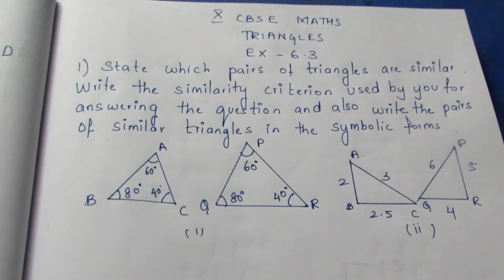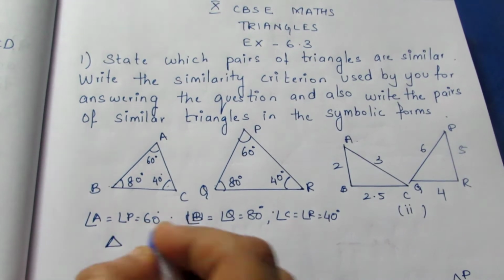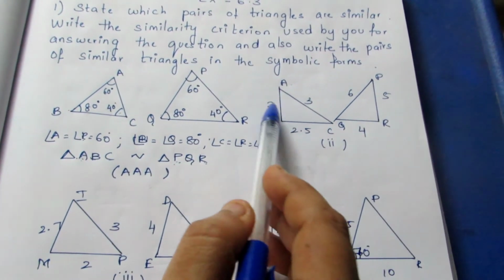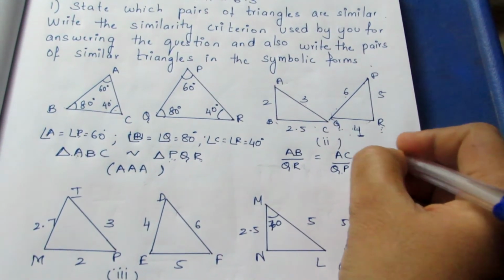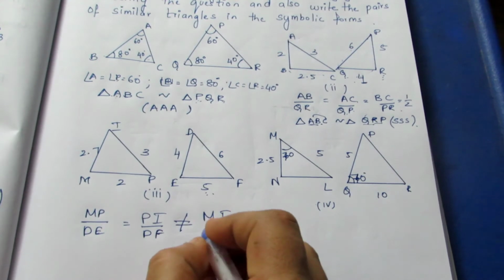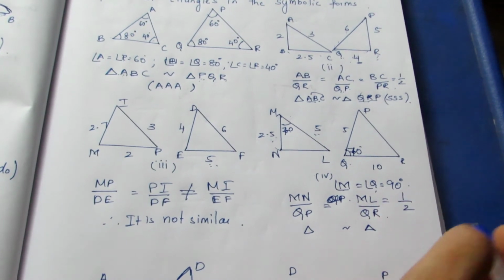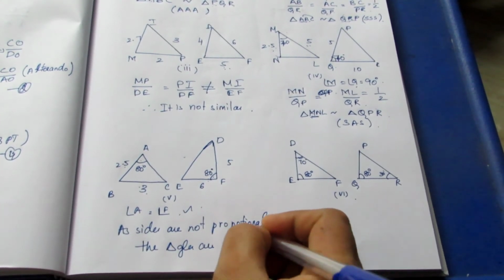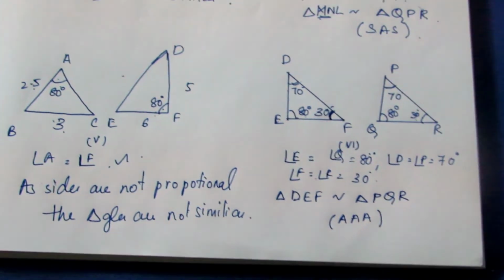CBSE NCERT CLASS 10 MATHS TRIANGLES EX 6.3 SUM 1 (SOLUTION IN ENGLISH)